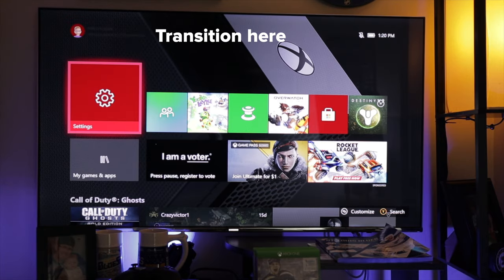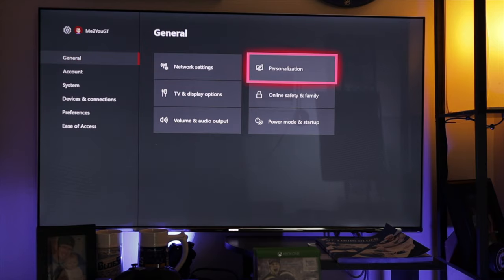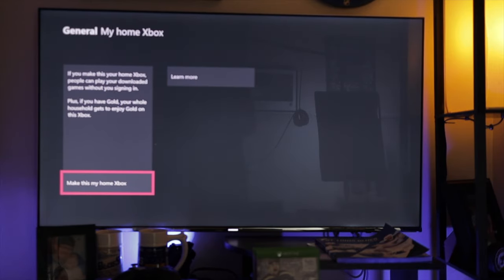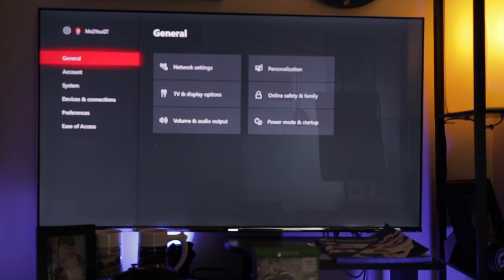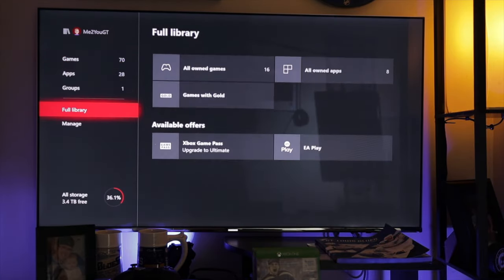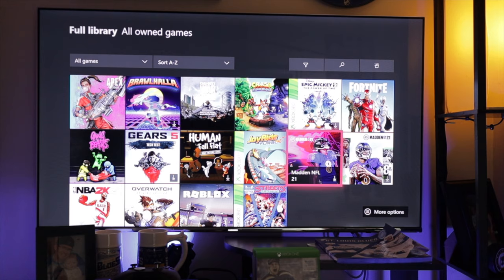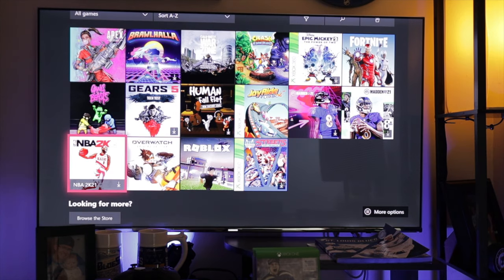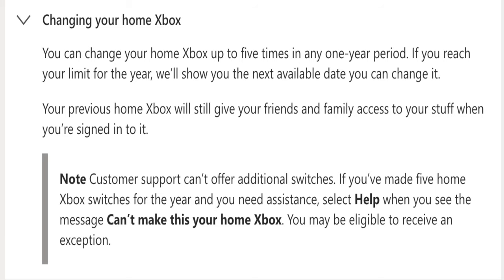How to Set Home Xbox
How to Set Home Xbox on your Xbox One.  Making a console the primary Xbox will grant xbox gameshare and share your xbox live account between the two consoles.

In this video I cover how to set home xbox as well as give some information to keep in mind when doing so.

Timestamp:
0:00 - Intro
1:18 - How to set Home Xbox
2:15 - Things to Know
3:32 - Outro

In this video Wayne covers how to set home xbox as home or primary console in order to share your games and xbox live with your kids, other family members or a friend.